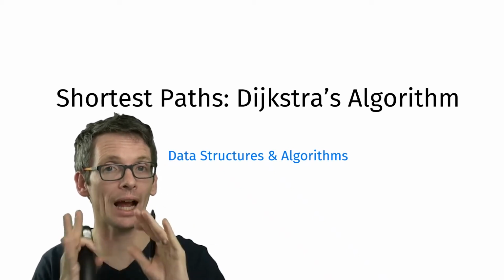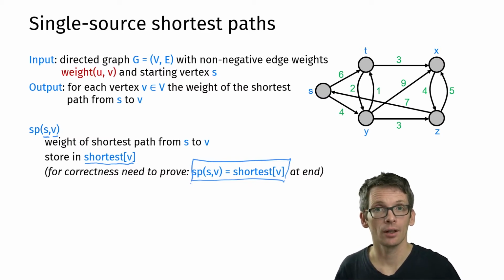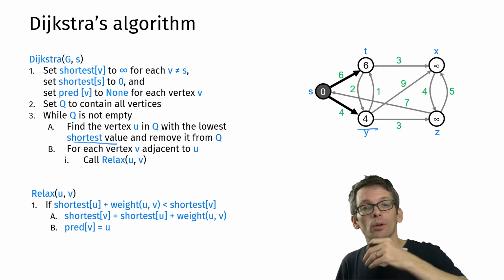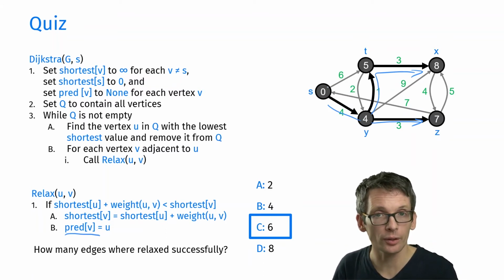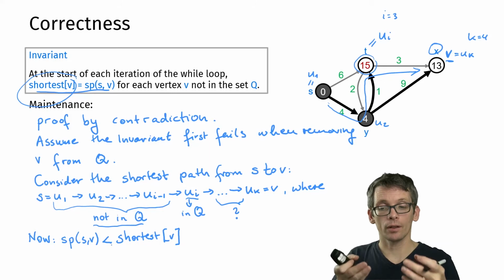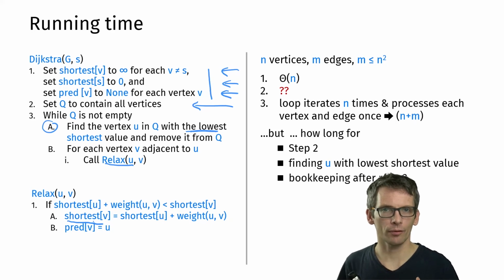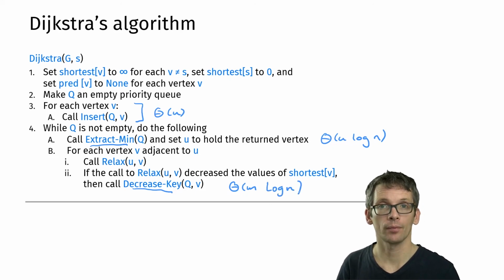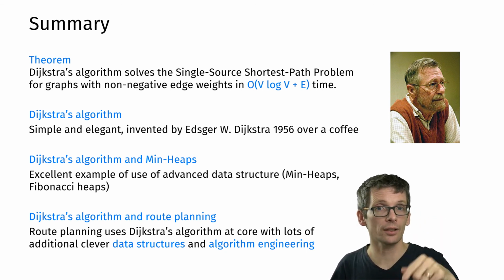Shortest paths: Dijkstra's Algorithm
I introduce Dijkstra's algorithm by example, discuss correctness and then analyze the running time depending on which data structure is used as priority queue

0:00 Introduction and Background
5:47 Dijkstra's algorithm by example
14:30 Correctness of Dijkstra's algorithm
21:26 Running time
25:07 priority queue data structures
30:26 Wrap-Up